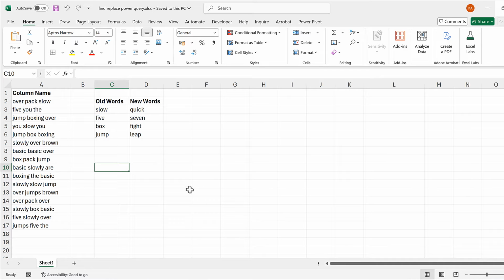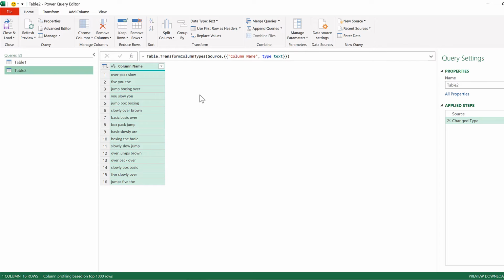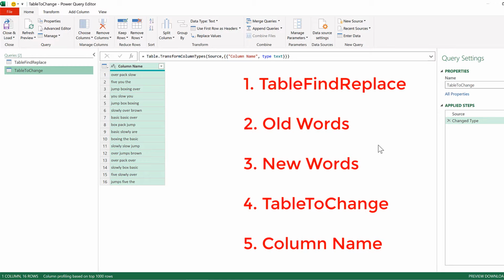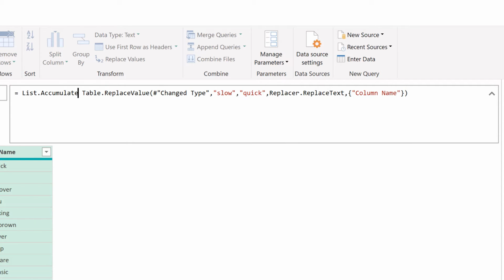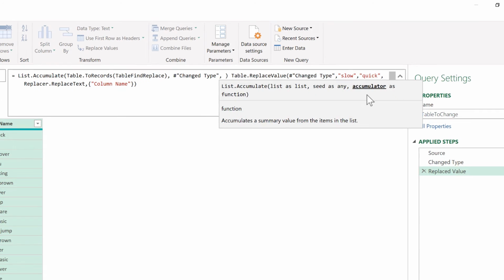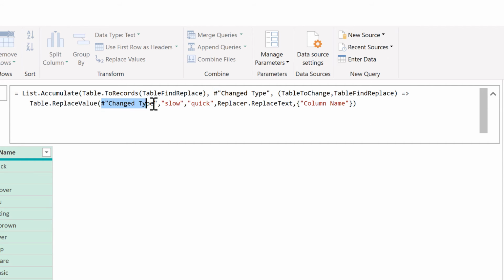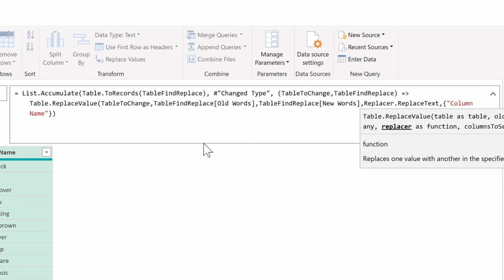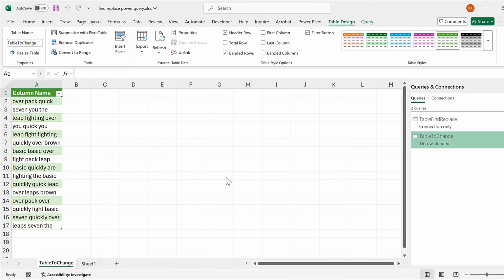How to find and replace multiple words in excel with power query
=List.Accumulate(Table.ToRecords(TableFindReplace), #"Changed Type", (TableToChange,TableFindReplace) = LESS THAN SYMBOL  Table.ReplaceValue(TableToChange,TableFindReplace[Old Words],TableFindReplace[New Words],Replacer.ReplaceText,{"Column Name"}))